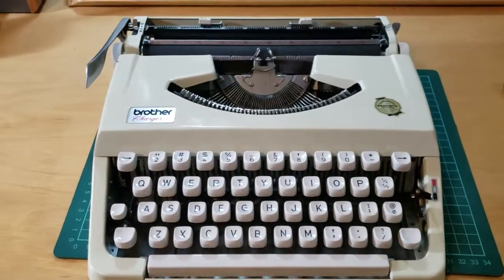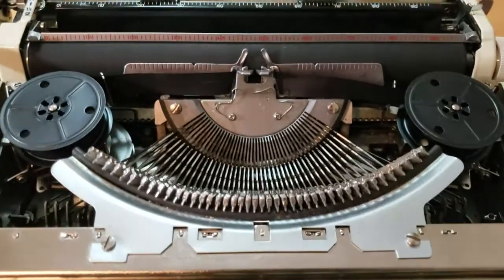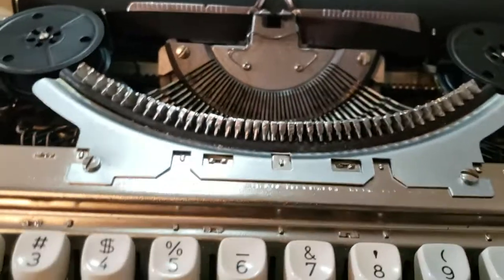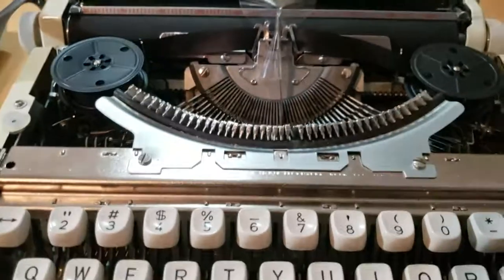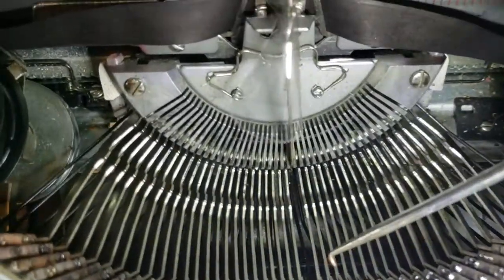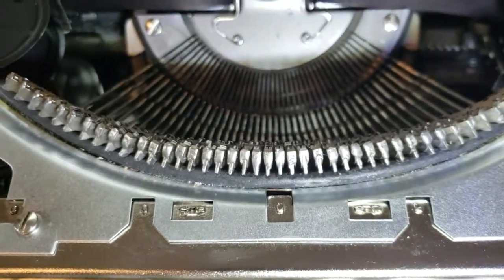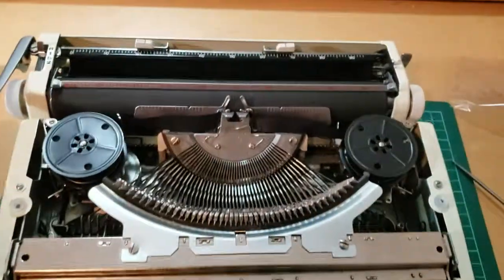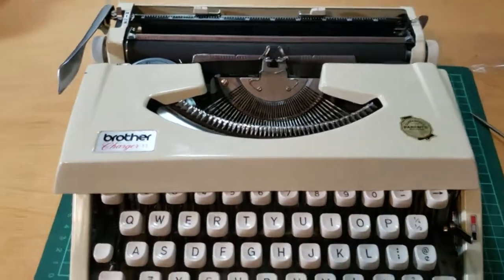Typewriter Key "bouncing" Fix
Brother charger 11 key bar bouncing not resting seating correctly.